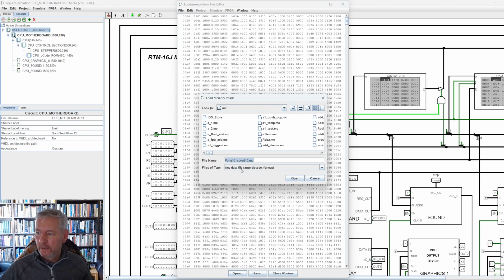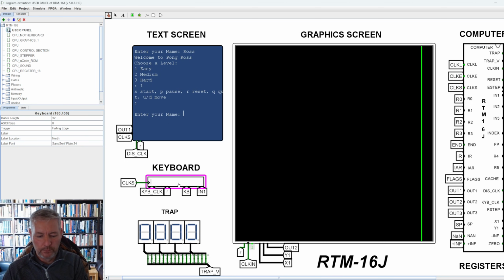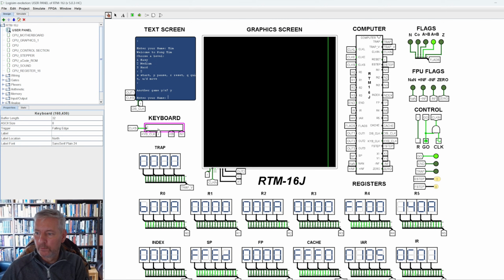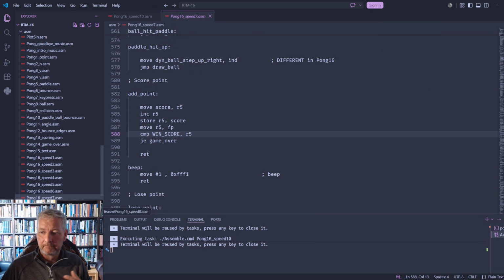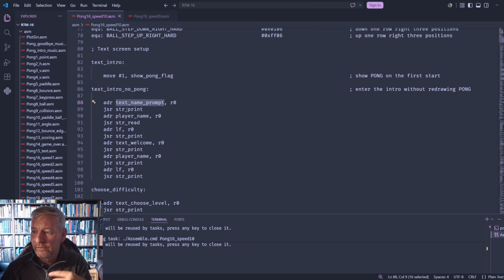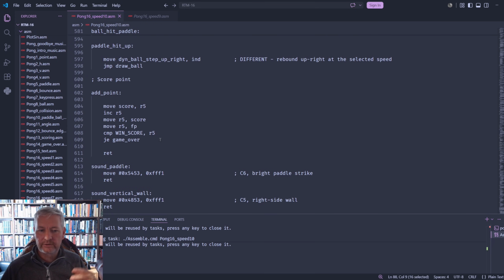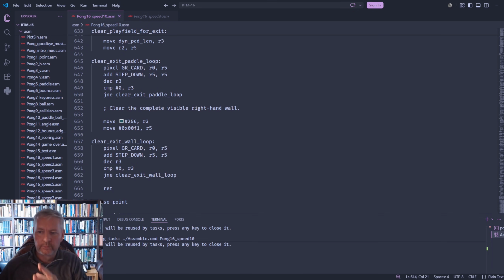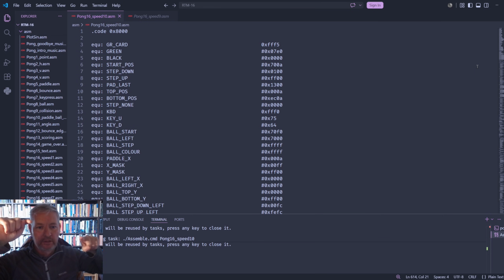Pong Final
This is the final video in the Pong series!

In this video we bring everything together and demonstrate the completed game running on my homebrew CPU.

The finished version includes:

• Three difficulty levels
• Graphics screen gameplay
• Text screen menus and game control
• Retro sound effects using the sound card
• Ball movement and collision detection
• Paddle control
• Score keeping
• Complete game loop

Over this series we've built the game step by step, showing how a complete retro-style game can be created using assembly language on a custom-built CPU.

If you've followed the series from the beginning, thank you for coming along on the journey! I hope it has provided a practical insight into computer architecture, assembly programming, and low-level game development.

Next we'll move on to new projects that continue exploring what can be built on this homebrew computer system.

It really helps the channel grow and supports future projects.